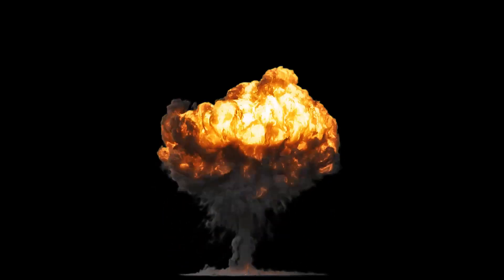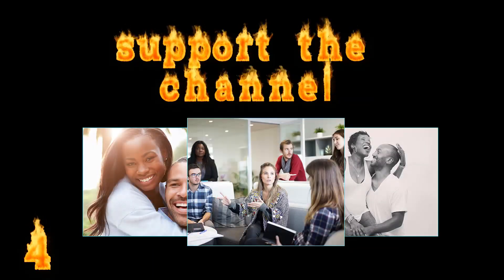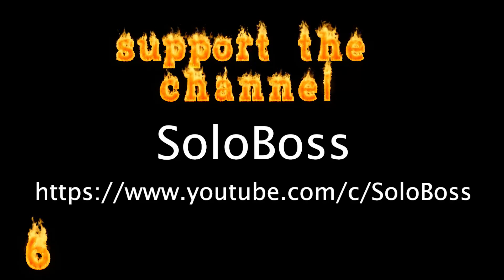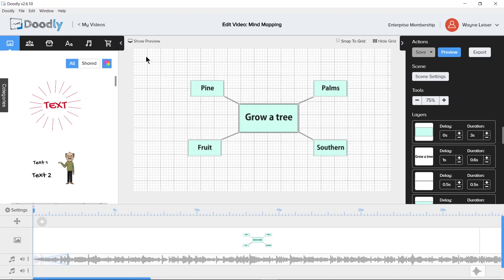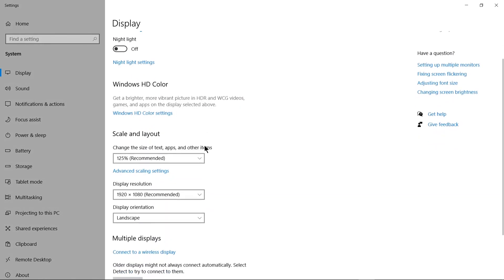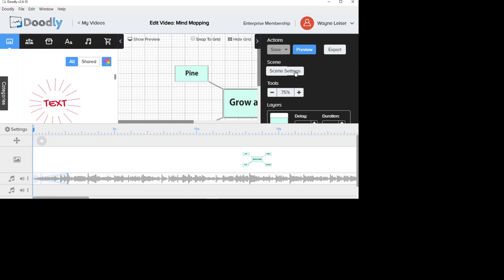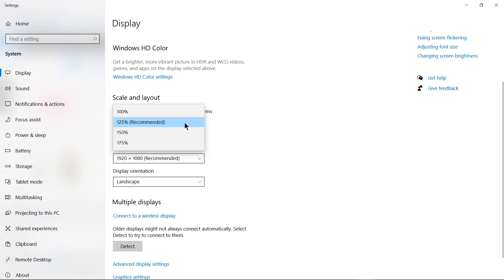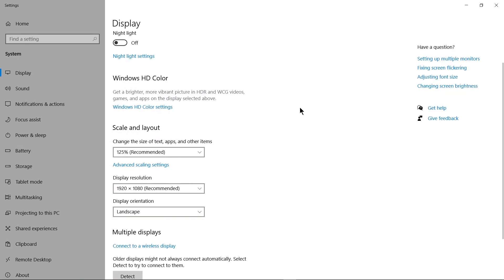Doodly Tutorials [2021]: Increasing the Number of Visible Layers (Windows 10)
Increasing the Number of Visible Layers within Doodly on the Windows 10 operating system.

This Doodly tutorial was designed to showcase the difference between writing a script, using an external microphone to record that script and cleaning up the audio in a professional program like Adobe Audition and using a laptop without a script and no enhancements from Adobe Audition.

It is designed so you can hear the difference between both versions.  The second half of the video which is showing you the information was done without a script and no audio cleanup recorded with a laptop microphone.

1. YouTube will notify you whenever we create and release a new video.

2. This video is monetized.  Let the video run all the way to the end.

3. Join our Facebook Group.  This is not the official Doodly Facebook group but user maintained Facebook group.  You can get group status with me and I answer questions all the time.

4. Production crate is an AMAZING video material resource. Sign up for a free account through this link. If anything is purchased from them, we receive 15%.

5. Share this channel with other doodlers or Solopreneurs.

6. YouTube channels, reference back to our videos in your videos or description.  We would be appreciative of a link back to our channel or a plug in your video showing us our hard work paid off.

Description
A questions that consistently gets asked in the Doodly Facebook group is how to increase the number of layers shown to us in the Doodly software.  While there is no method of increasing or decreasing the number of layers within the software itself, this video will show you how to accomplish it within the Windows 10 operating system.

It tends to get a bit frustrating when you can only see 1 - 4 layers on your computer within the Doodly software.  This video will rectify that for you and explain what all the settings mean and how to get to those settings within your computer to increase the number of visible layers within Doodly.

Notes
If you would like to see this for an Apple computer, I can make this same video for an Apple computer.  Simply leave a comment asking me to create one for an Apple computer.

Chapters
00:00 B2B I.T. Solutions Intro
00:05 Support The Channel for Free
01:27 Visible Layers Introduction
01:43 How to Increase the Layers
04:11 Video Outro and End Cards